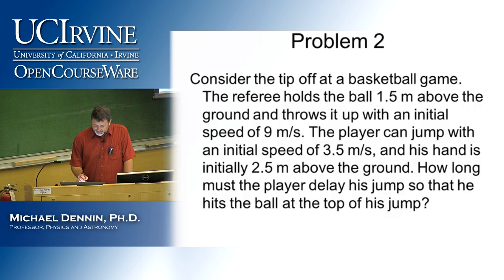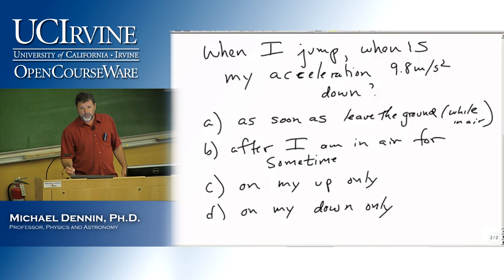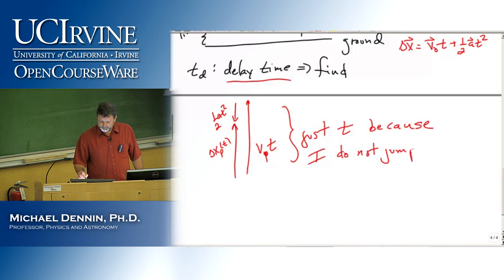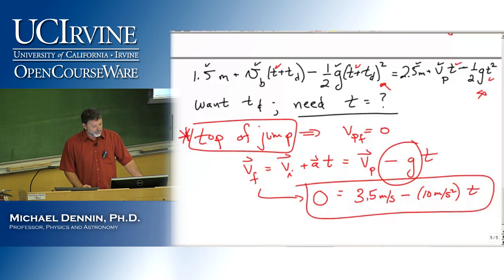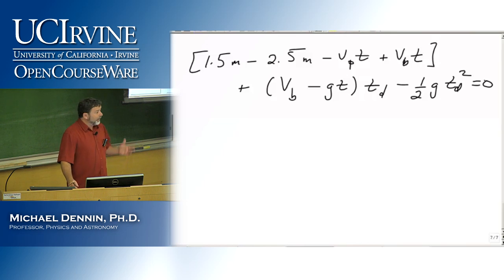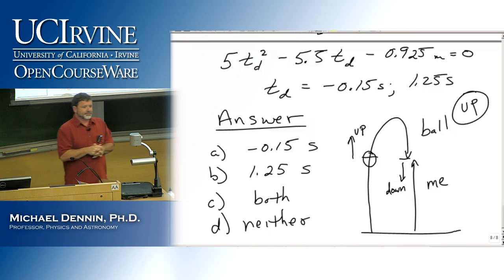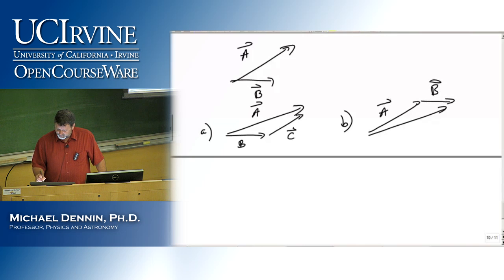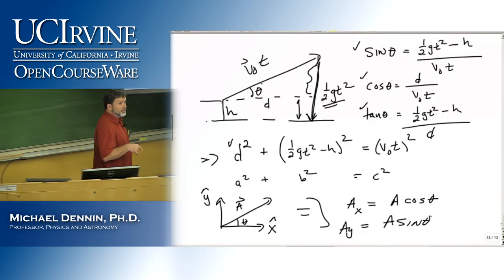Basic Physics 3A. Lecture 06.